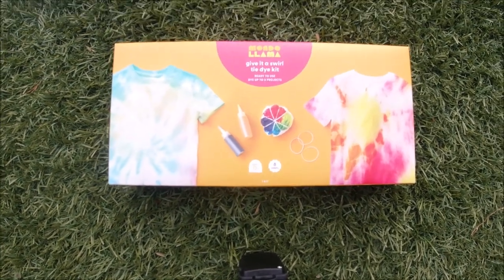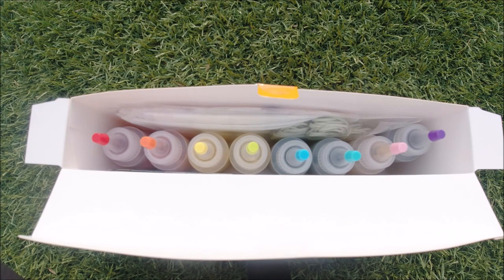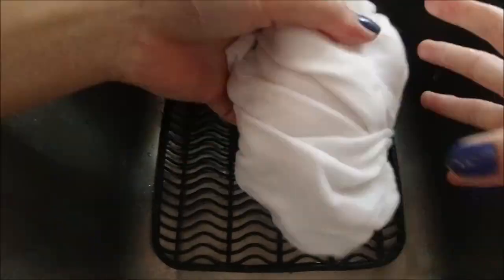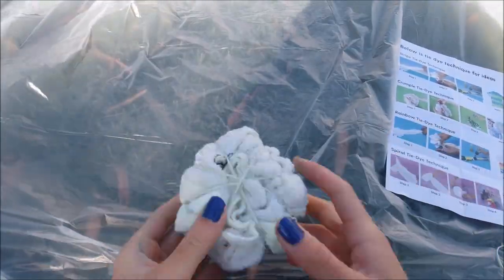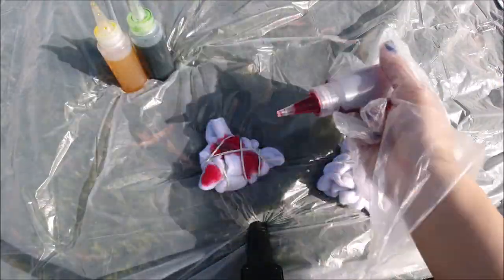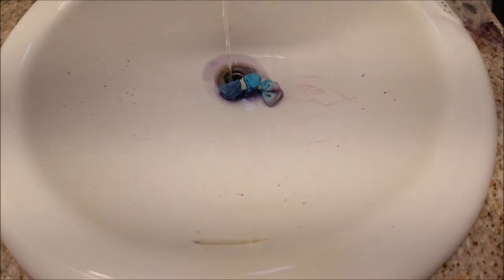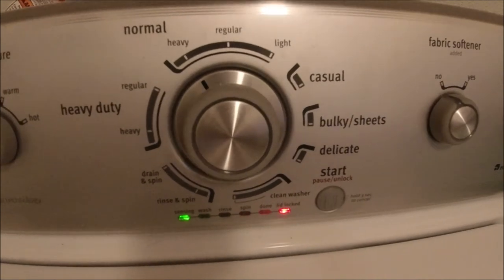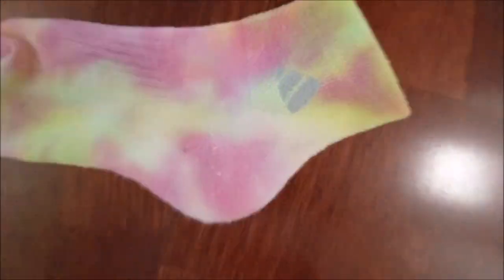Tie Dyeing (Mondo Llama Kit)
I will be tie dyeing random things using the Mondo Llama kit that I got from Target! I hope you guys enjoy!

You guys can comment, but you will have to do it through my channel page under discussion. Thank you for all of your support!!!